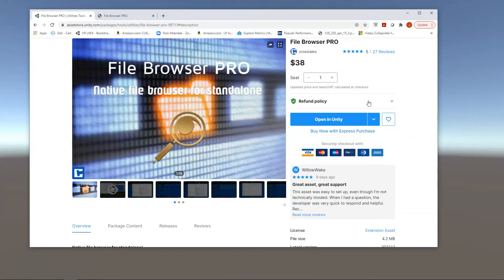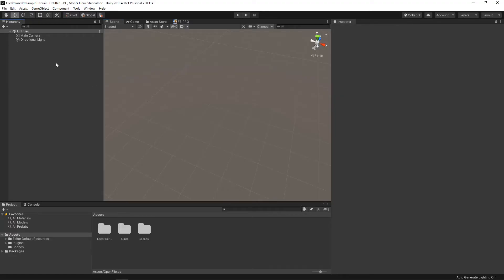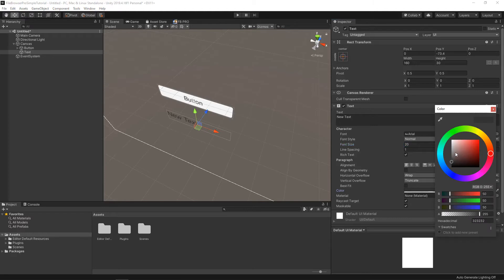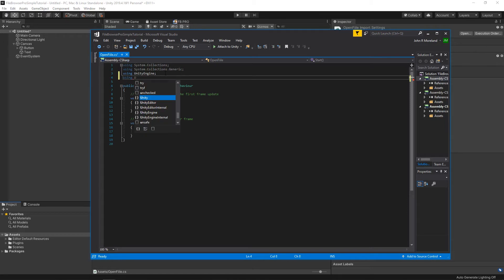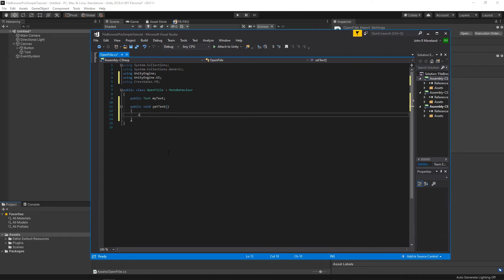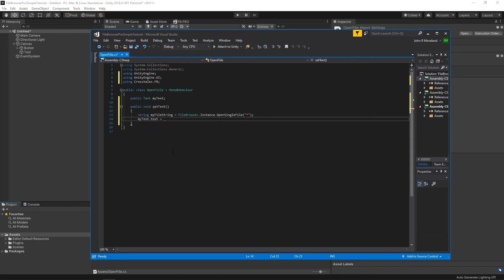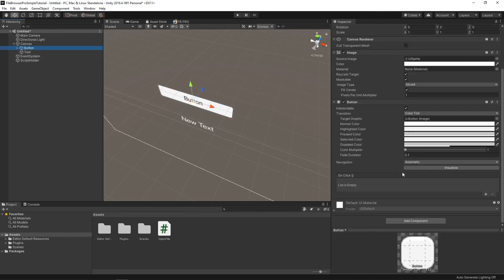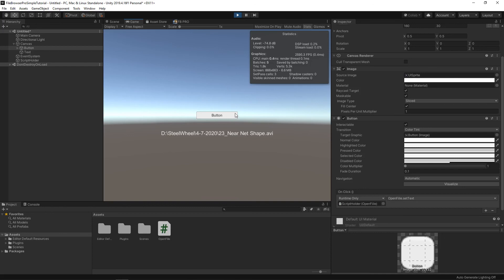Unity Tutorial - Access Windows File Dialog with File Browser PRO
This tutorial will show you how to access the Windows Native File Dialog in Unity and return a file path as a string. This works both for Unity Editor and for Standalone Builds.